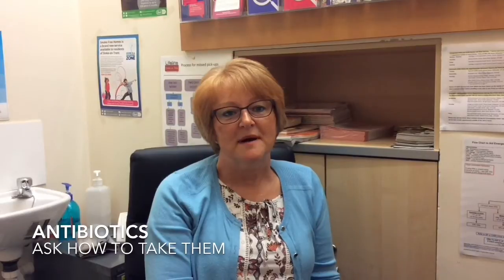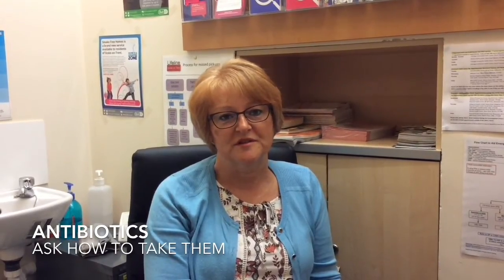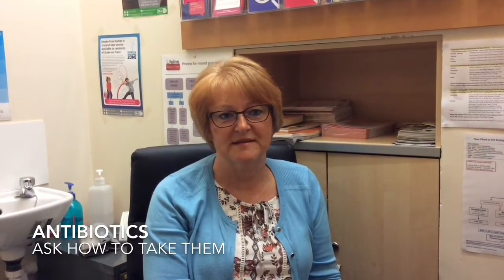How to take antibiotics Tania Cork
Tania Cork, community pharmacist, talks about how to take antibiotics.